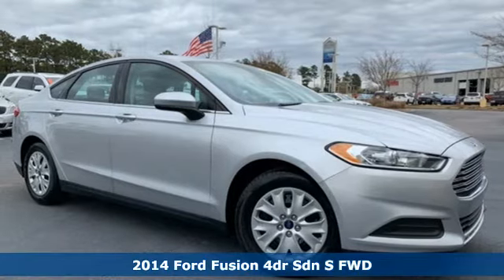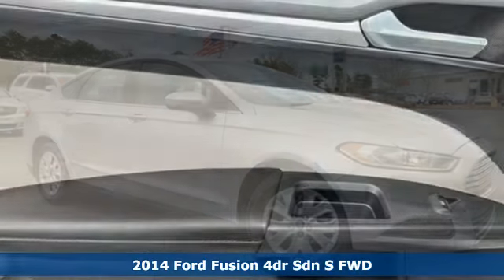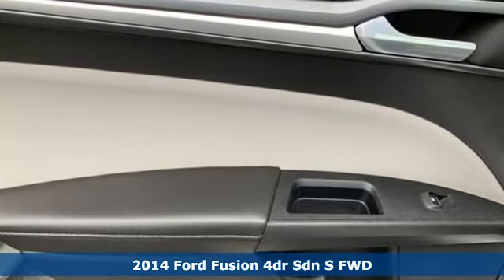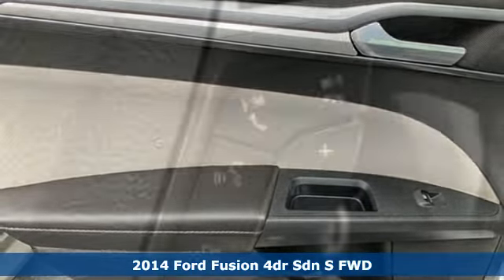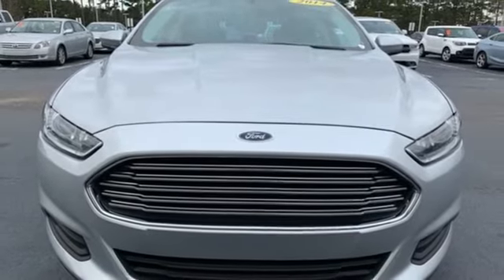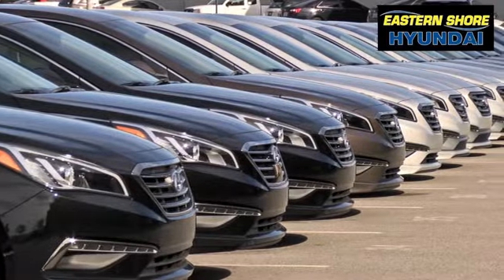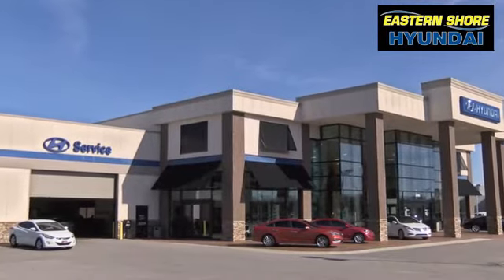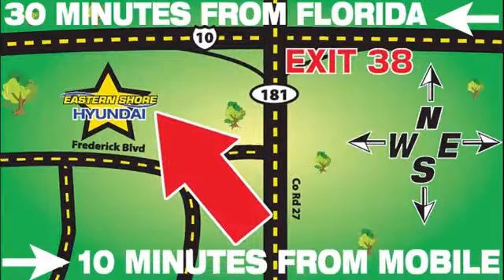Used 2014 Ford Fusion Mobile AL Daphne, AL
Year: 2014
Make: Ford
Model: Fusion
Trim: S
Engine: 2.5L iVCT
Transmission: 6-Speed Automatic
Color: Silver
Interior: Ebony
Mileage: 57769
Stock #: P6480
VIN: 3FA6P0G7XER311960
CARFAX One-Owner. 2014 Ford Fusion S FWD 6-Speed Automatic 2.5L iVCT CLEAN CARFAX, LIFETIME WARRANTY, 6-Speed Automatic.brbrThis vehicle comes with our Nationwide Lifetime Powertrain Warranty! On Every purchase from us comes with our Exclusive Value Package! Advertised price may be dependent on incentives/programs available. Dealer retains all incentives. See dealer for details.brbrRecent Arrival! Odometer is 42928 miles below market average! 22/34 City/Highway MPGbrbrAwards:br * 2014 IIHS Top Safety Pick+ * 2014 KBB.com 10 Best Hybrids Under $30,000 * 2014 KBB.com Brand Image Awardsbrbr* Identity Theft Insurance * $2,500 Theft Protection Insurance * Key/Remote Replacement Insurance * Paintless Dent Repair Insurance Ulimited Time & Unlimited Miles! No Extra Cost!brbrReviews:brbr * If you're looking for a sporty sedan, a luxurious touring car, a fuel-efficient family car or just something to impress the neighbors, you'll find it all in the 2014 Ford Fusion. Source: KBB.combr * Fuel-efficient turbocharged engines; sharp handling; composed ride; quiet cabin; advanced technology and safety features; eye-catching style; available all-wheel drive. Source: Edmundsbr * The 2014 Ford Fusion has the upscale style and front grille that resemble higher-priced European vehicles, yet with a price tag families will appreciate. The interior has a sleek yet accessible modern look, complemented by shiny angled trim that adds to its edgy feel. Also, the Fusion has been given an assortment of interesting colors, boldly angled front headlights, and exciting new wheel designs. Plus, with engine choices that range from 175 to 240 Horsepower on various models, it has the power to add excitement back into your driving. The Fusion comes in 8 trims: the Base S, SE, S Hybrid, Hybrid SE, Titanium, Hybrid Titanium, Fusion Energi SE, and Fusion Energi Titanium. The Fusion has some notable innovations related to fuel, charging, and related capabilities. One is an Easy Fuel capless system when you fill up at the pump. The other is a lighted ring around the charge port on the Energi Plug-in model. It gets progressively brighter as the car charges until it is at full brightness when the Fusion is fully charged. The Energi can run exclusively on electric power up to 21 miles, and then the gasoline engine is engaged to keep it going. The Hybrid model can drive up to 62 mph on electric power alone, and it also switches between the gas and electric motors. The Base S Model includes Ford's SYNC wireless communication system with voice control, 16-inch wheels, an AM FM CD Radio with Auxiliary input and four speakers, tilt steering wheel, and manual climate control. It comes with a 2.5-Liter, 4-Cylinder, Duratec Engine, with 6-Speed Automatic Transmission that gets an EPA estimated 22 MPG City and 34 MPG Highway. More expensive trims give you features like rear air vents, a rearview camera, Sony Premium Sound System with Satellite Radio, leather seats, and a 2.0-liter turbocharged engine. Plus, look for optional technology like Active Park Assist, Blind-Spot Monitoring, a Navigation System, and the amazing Lane Keeping System. Come drive the 2014 Ford Fusion Today! Source: The Manufacturer Summary

Address:
29736 Frederick Boulevard